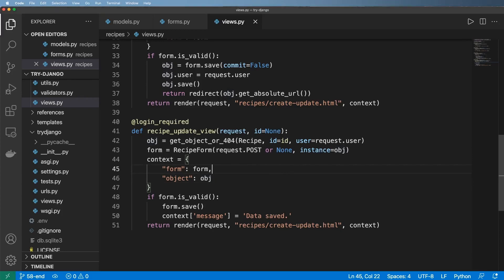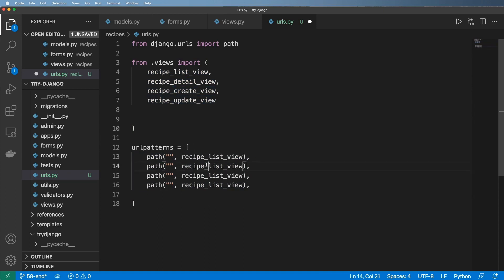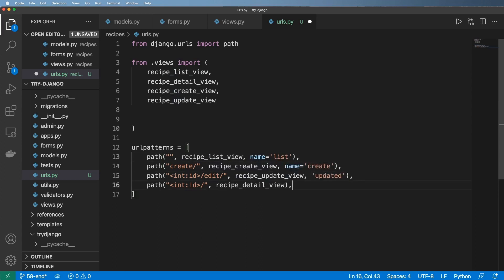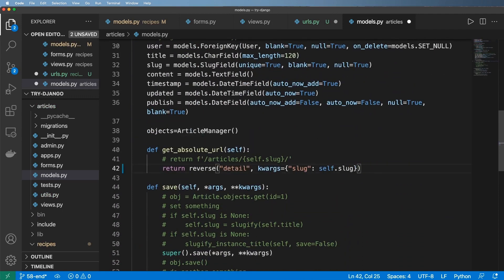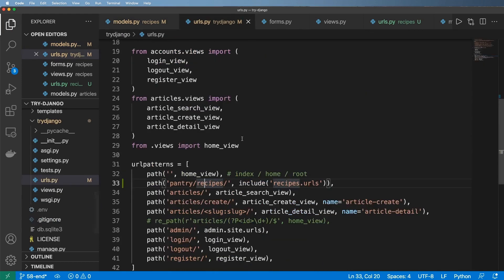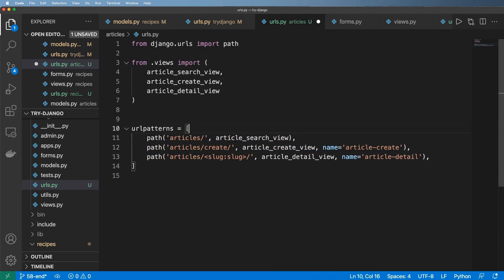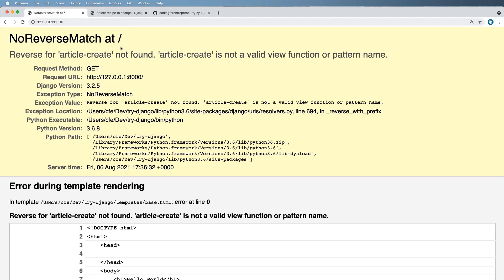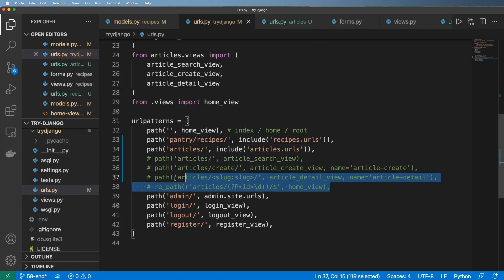58 - Django urls, includes, and app name - Python & Django 3.2 Tutorial Series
58 - Django urls, includes, and app name - Python & Django 3.2 Tutorial Series